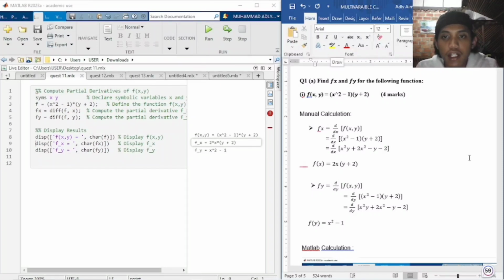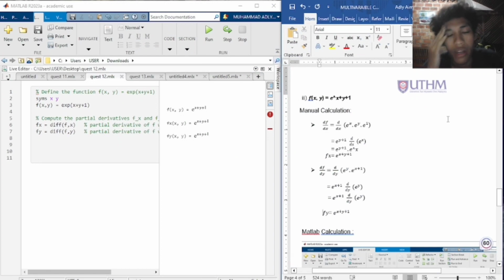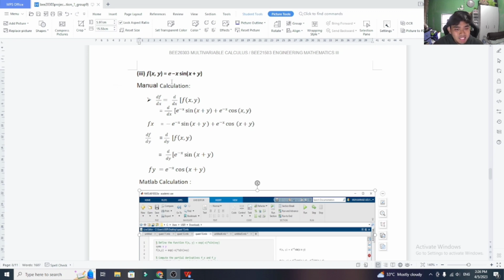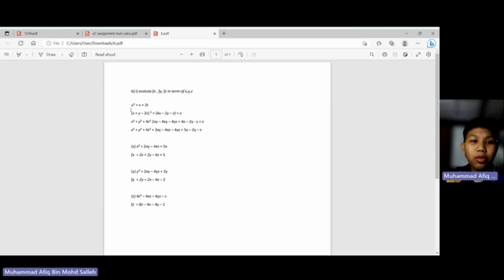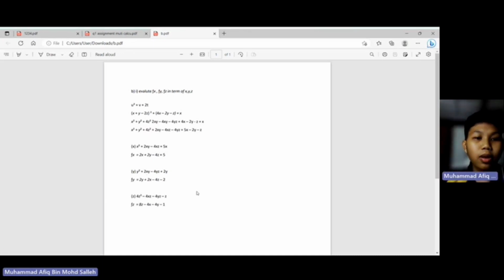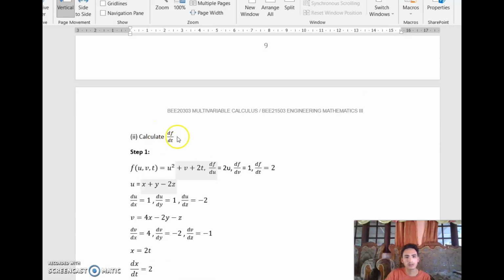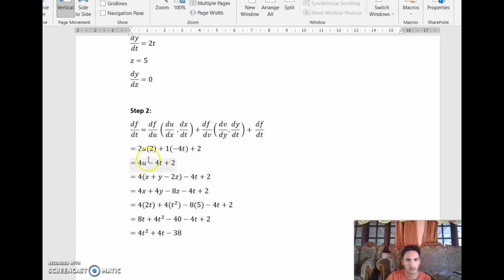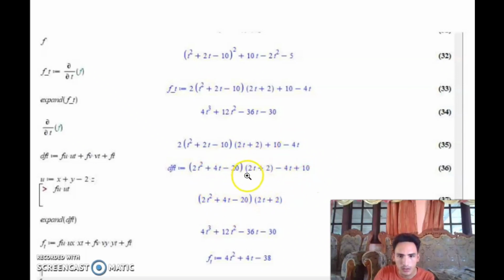BEE 20303 MULTIVARIATE CALCULUS GROUP 9 QUESTION 1